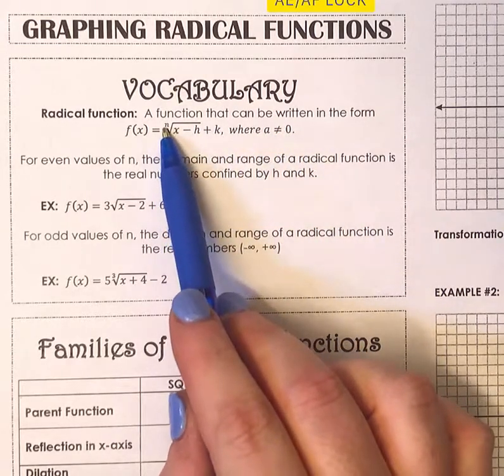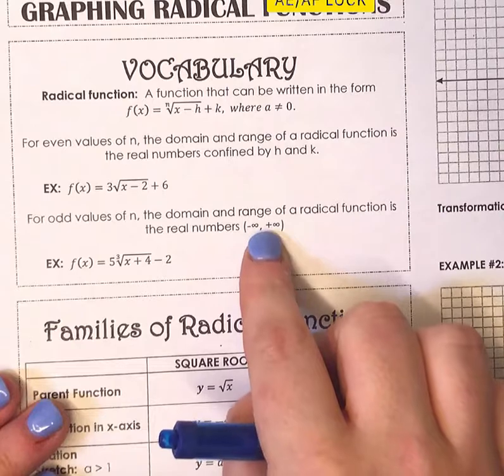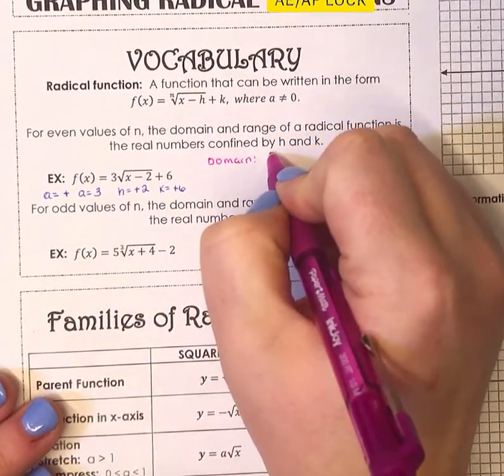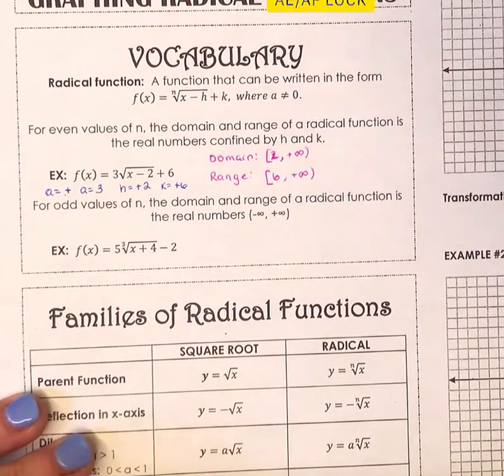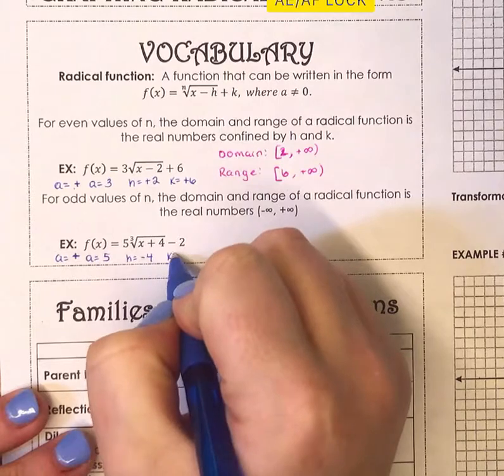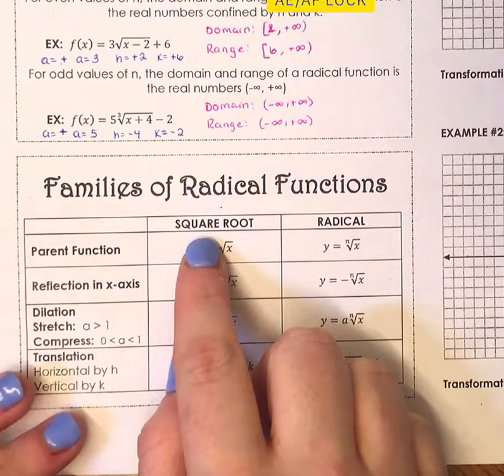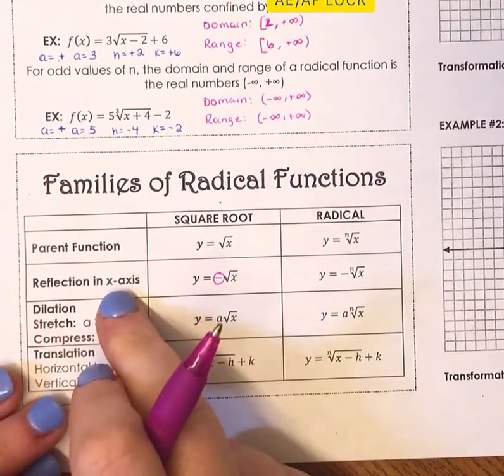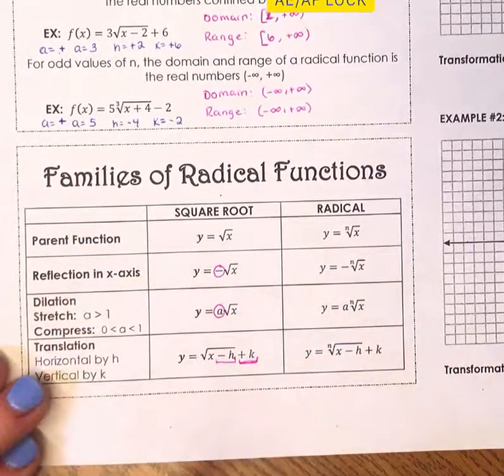C Graphing Radical Functions Vocabulary